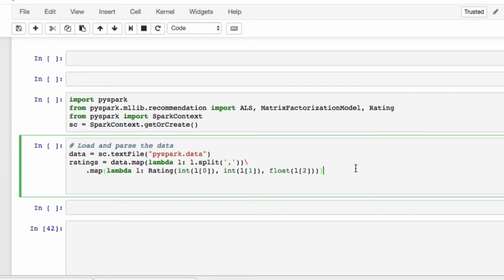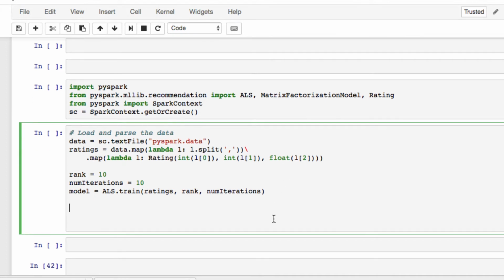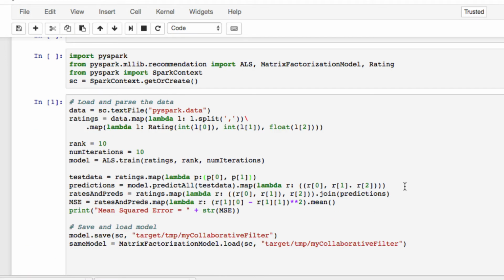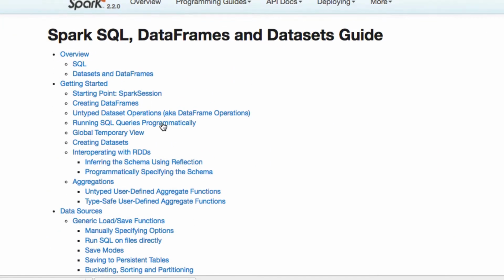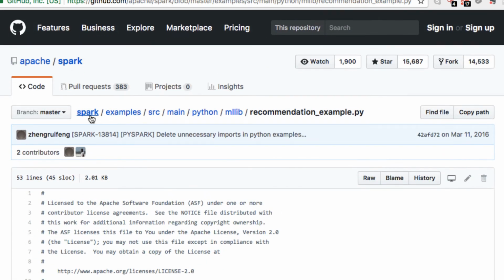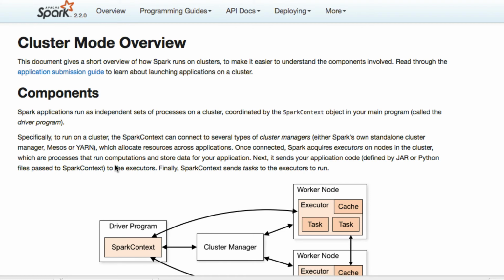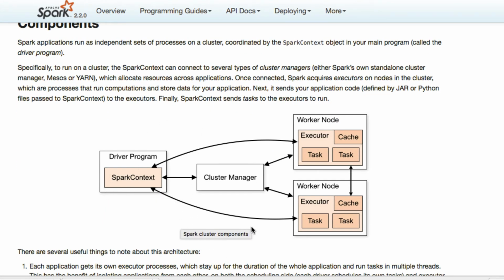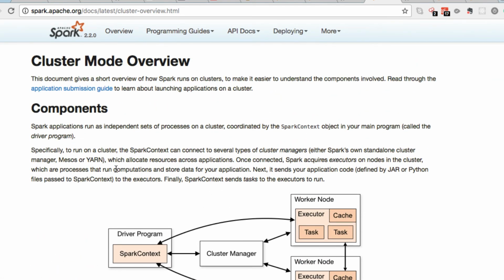INTRODUCTION TO BIG DATA WITH PYSPARK - WRAP UP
Welcome to the SupderDataScience series on PySpark! Looking to learn more about Big Data and Machine Learning? Want to dive into projects using Python and Spark to harness the power of cloud computing? Get started with this incredible series that will progress to more complicated Pyspark tutorials to assist in providing you the knowledge and tools you need to create ground-breaking projects and big data algorithms. PySpark is a Python API built on Apache Spark which is an open-source cluster-computing framework. Big data operations are crucial from operations in Artificial Intelligence, Data Science to Cyber Security and much more. Get started learning today!